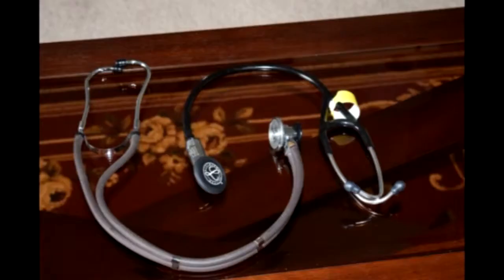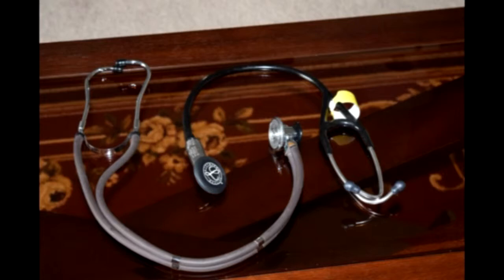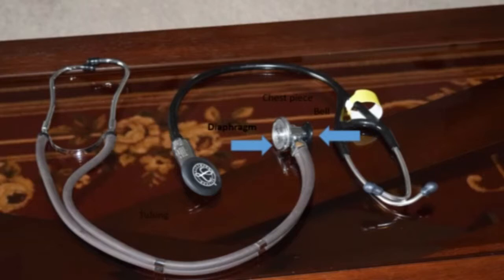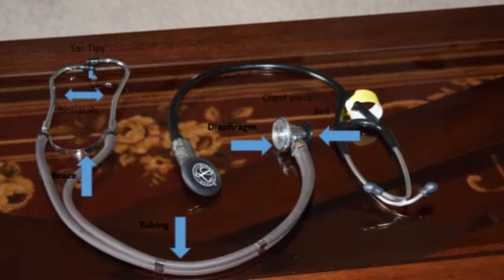Part One, Learning about stethoscopes,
Lets Learn about stethoscopes,Dr René Laennec, Dr Joseph Skoda